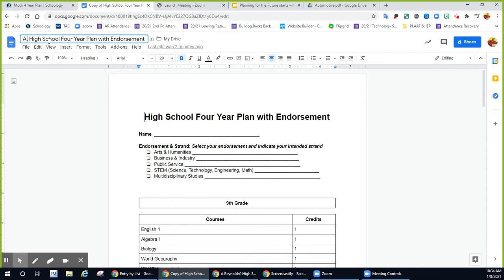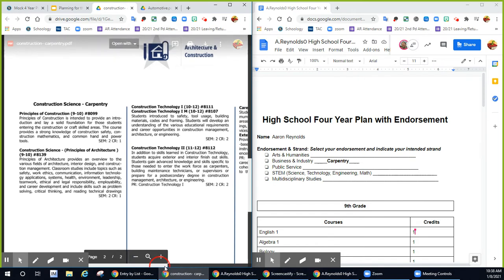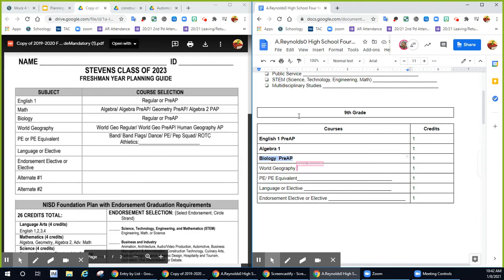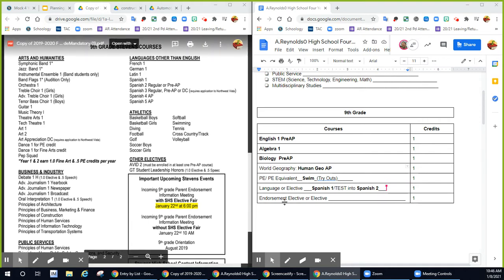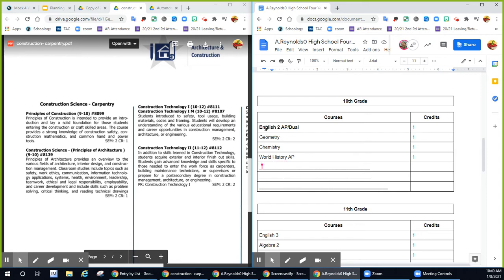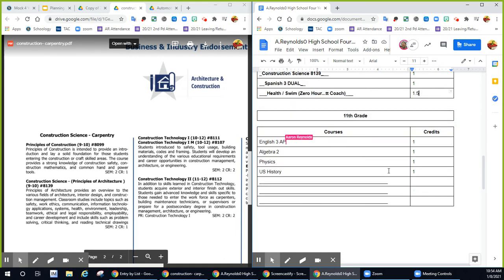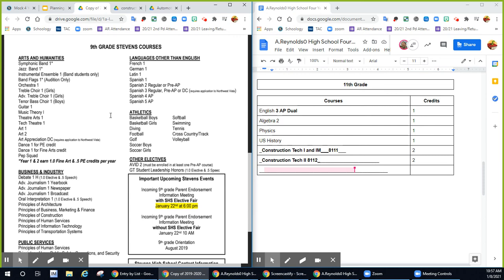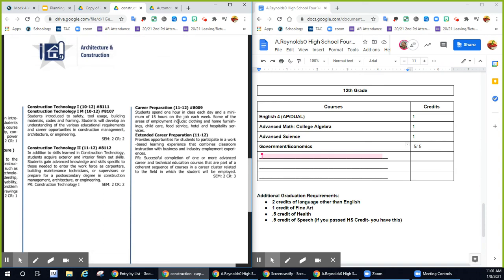How to Create a 4 Year Plan